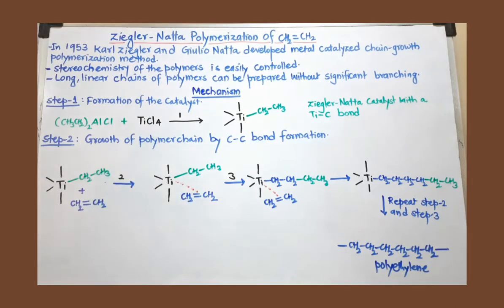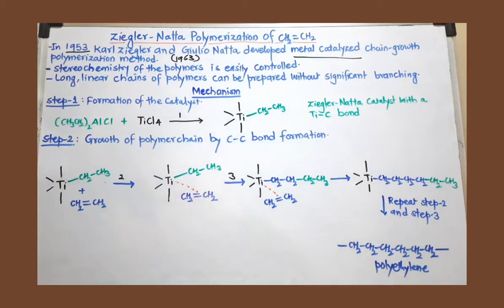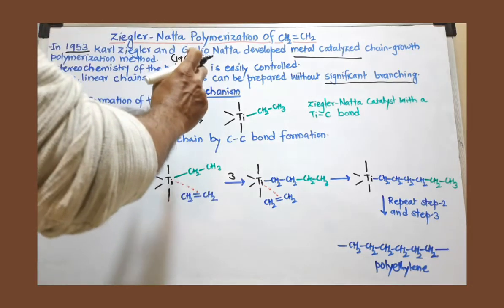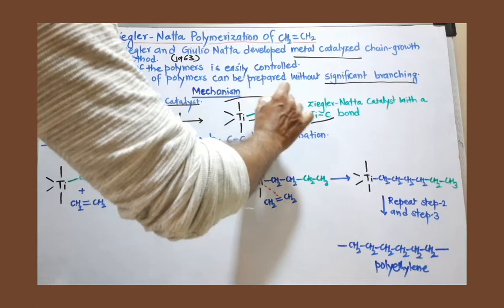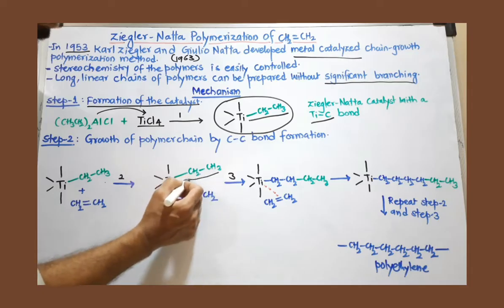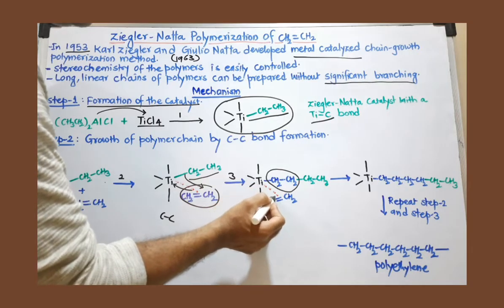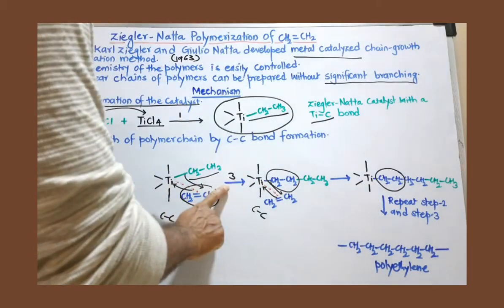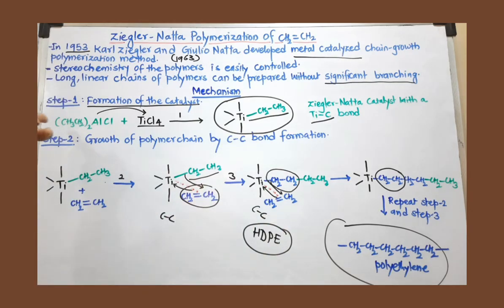Ziegler-Natta Polymerization of Ethylene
Ziegler-Natta polymerization gives polymers with controlled stereochemistry by using different catalyst we can do this. Linear polymers with limited braching can be achieved by using this method.